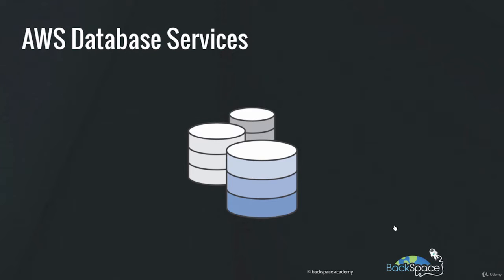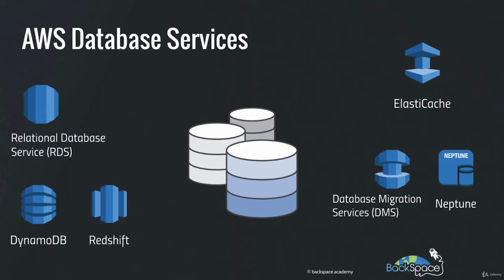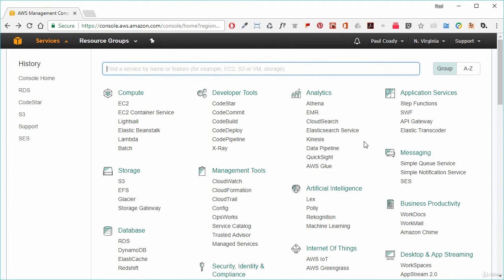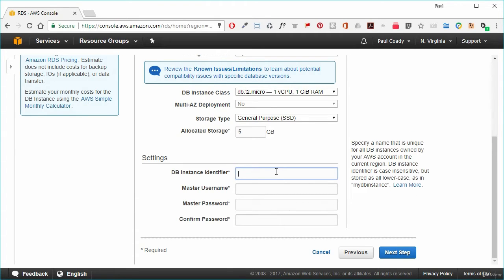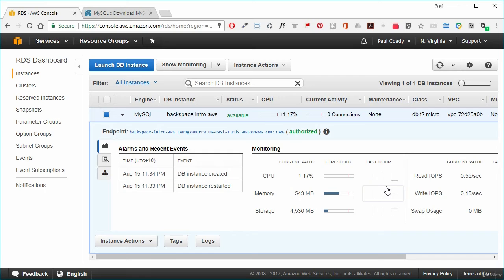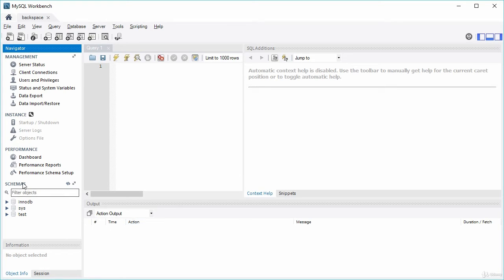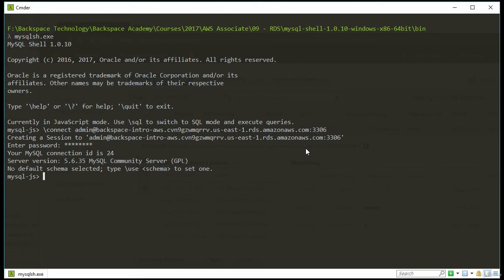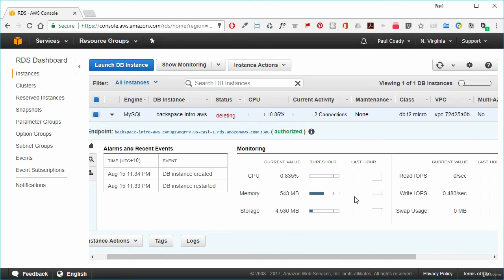3 - Intro to Database Services